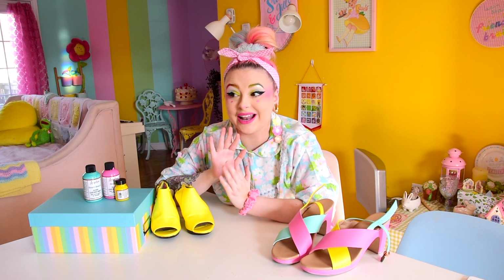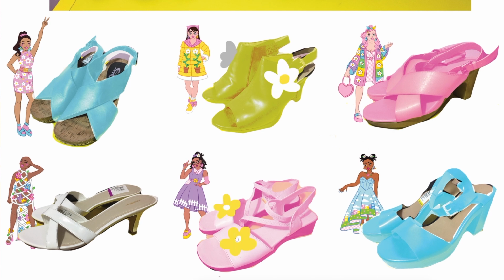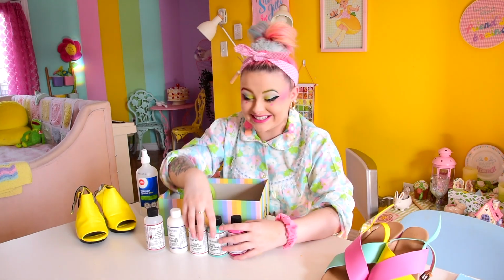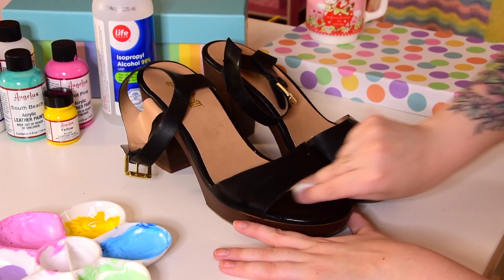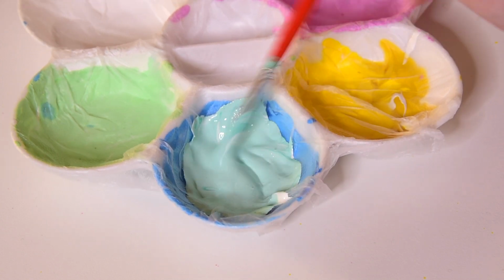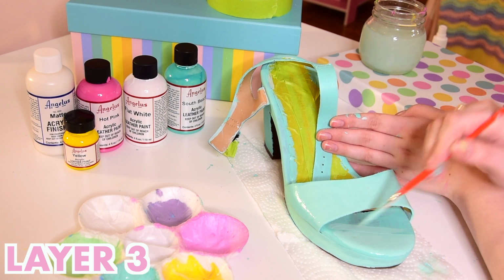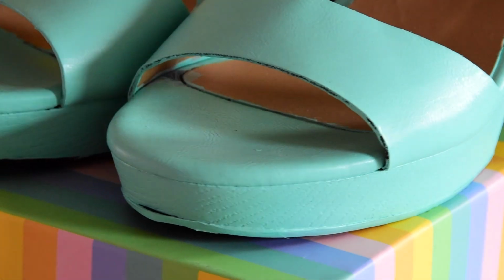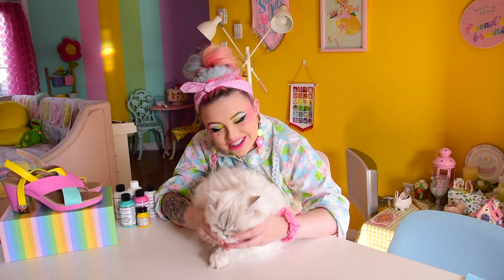Designing SHOES For My Collection! 💖 HOW TO RE-PAINT SHOES 🎨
🌸 This video’s featured Confetti Club member is @aamuruskodesign on instagram!

💕 Thank u my sweet angel Glitter Patrons!!